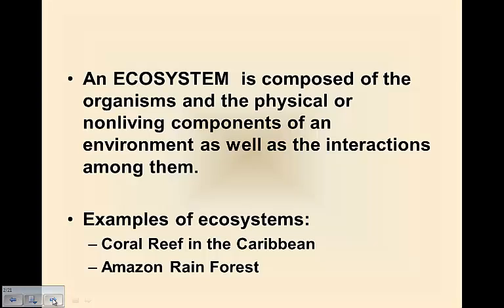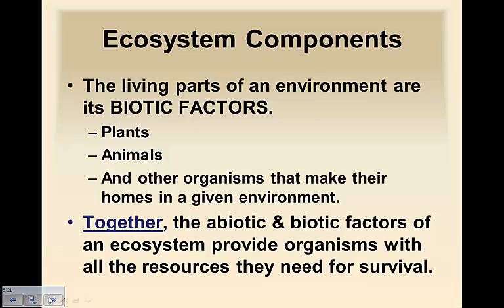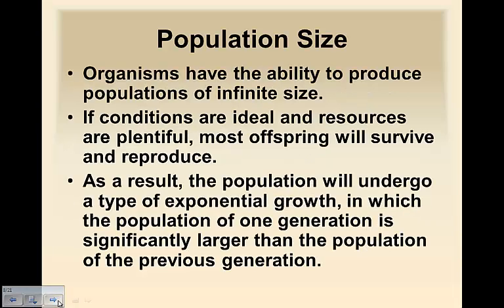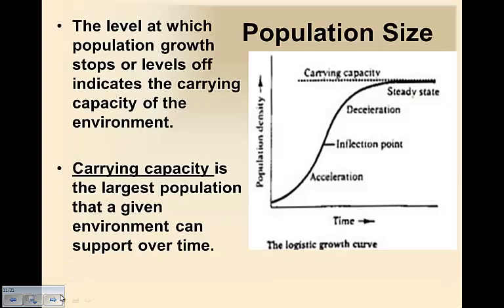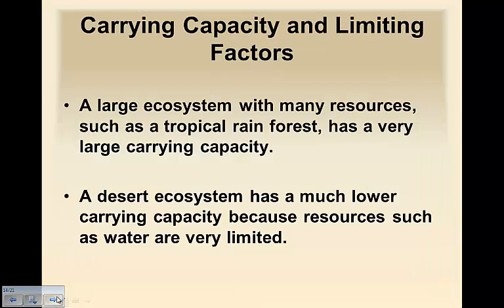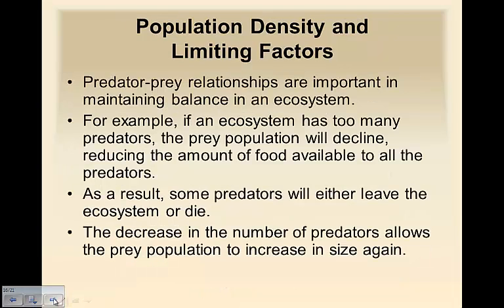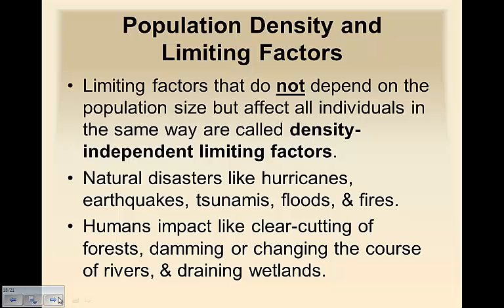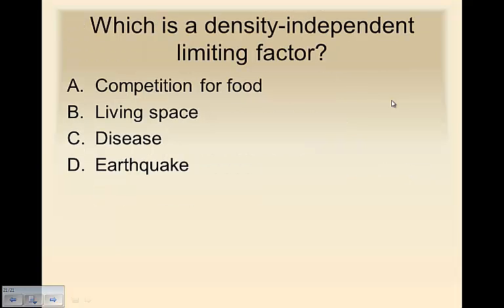Population Ecology 1